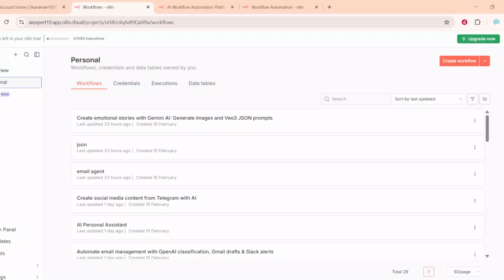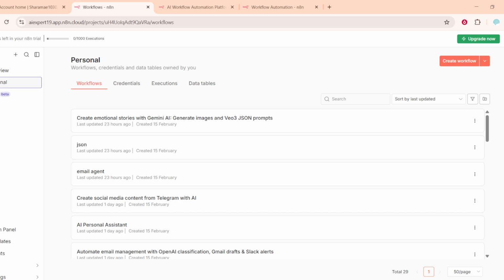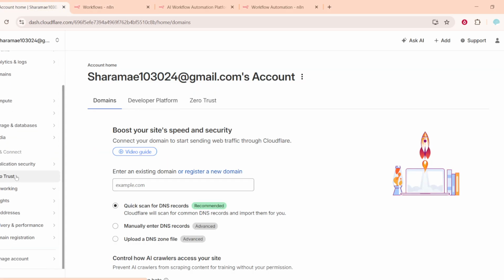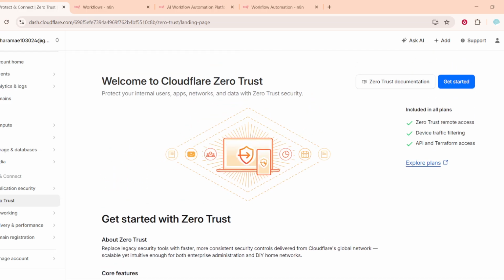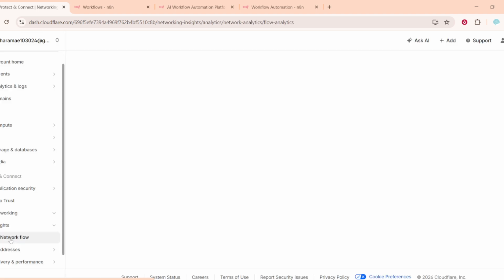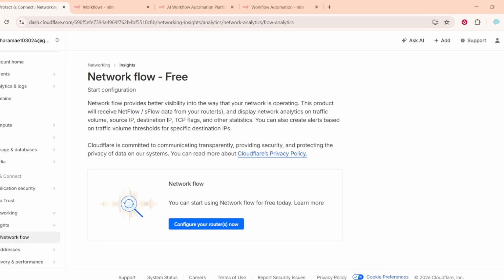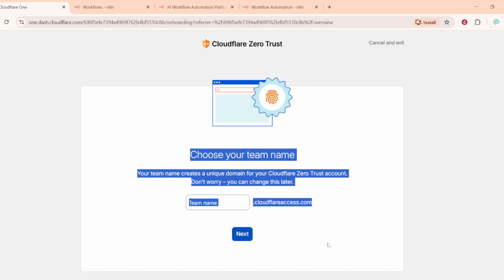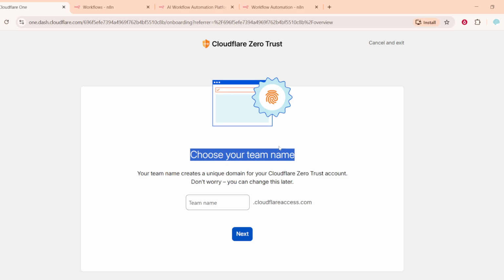How To Set Up A Cloudflare Tunnel For Your Local n8n (Easy Guide)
In this video, we discuss secure network routing and how to set up a cloudflare tunnel to safely expose local n8n instances to the internet. We show you how to use this ngrok alternative to receive local webhooks without messy port forwarding in 2026.

00:00 Intro
00:31 Navigating Cloudflare Dashboard
01:01 Creating a Tunnel
01:41 Configuring Public Hostname
02:19 Testing and Troubleshooting